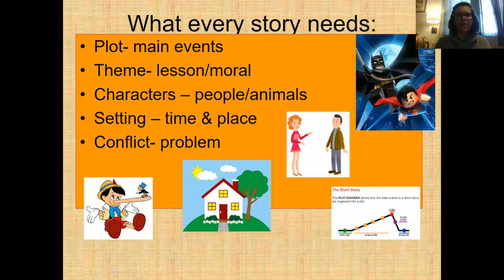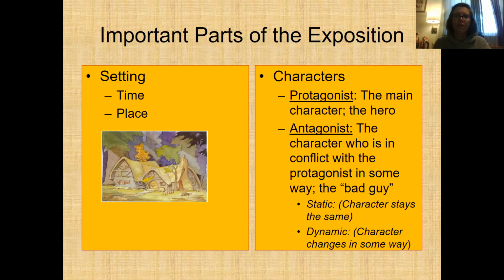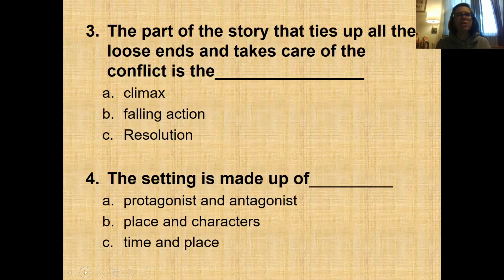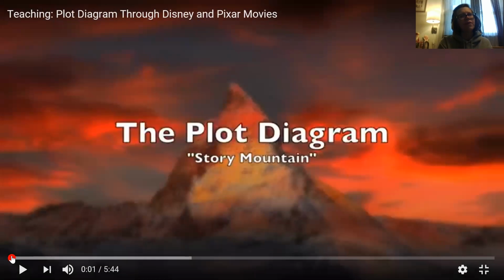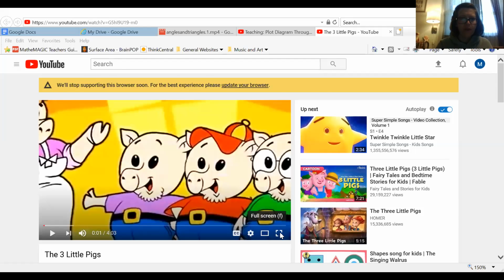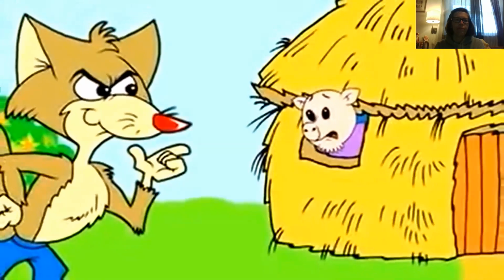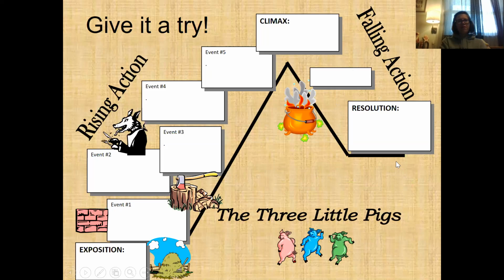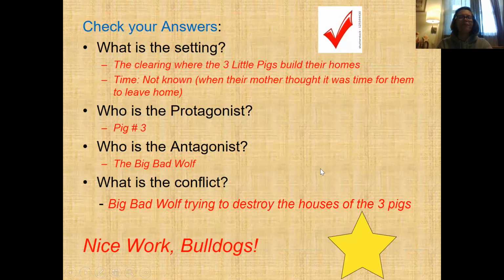Mrs Raymond's Story Elements and Plot Lesson April 15